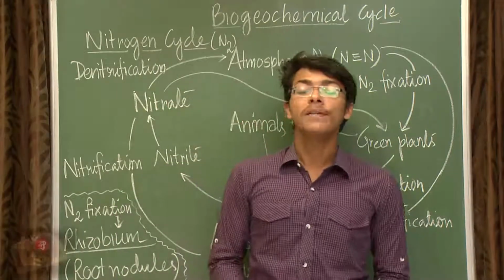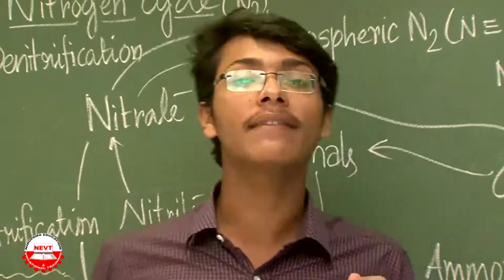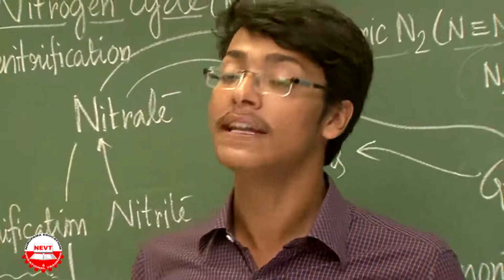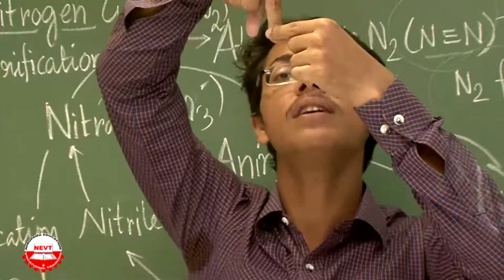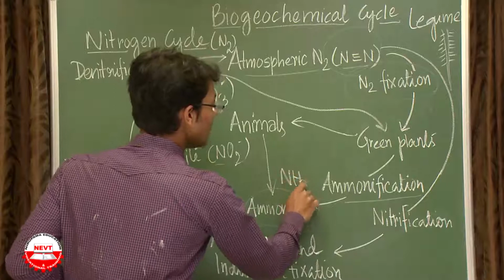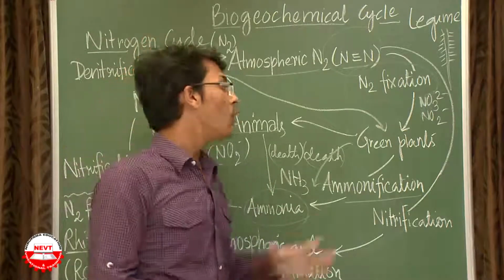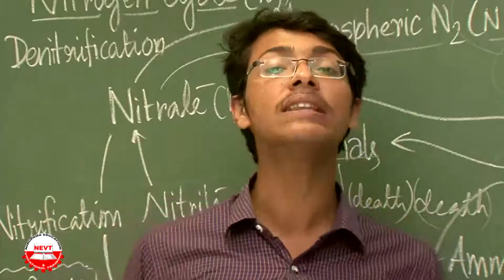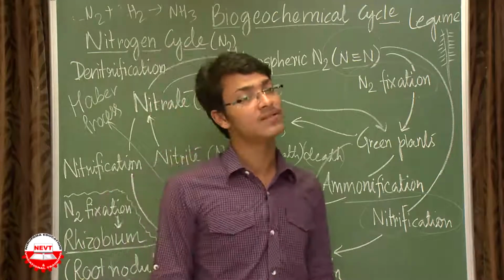Natural Resources Class 9 | J | Nitrogen cycle Class 9